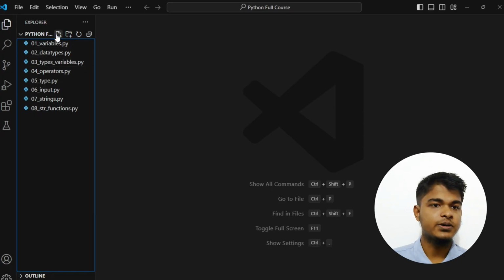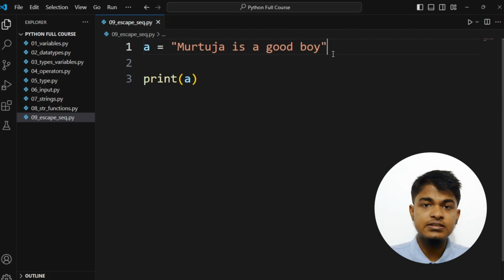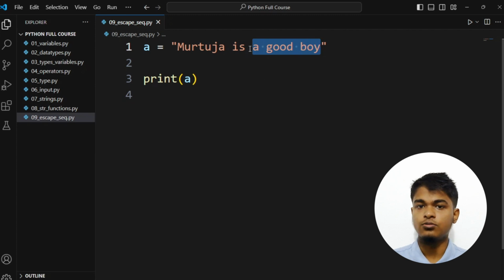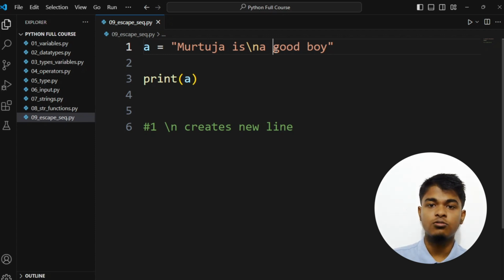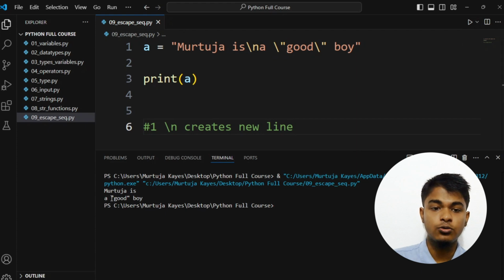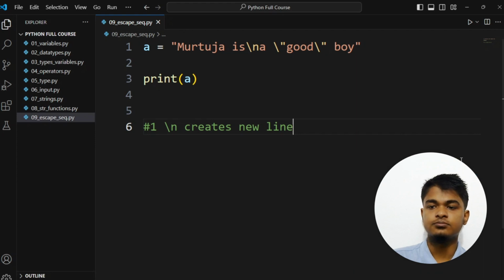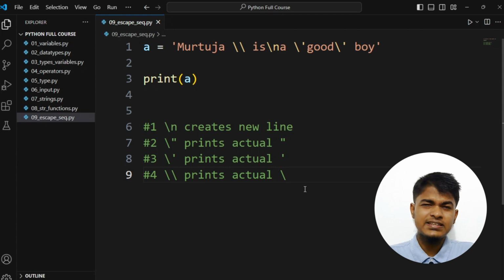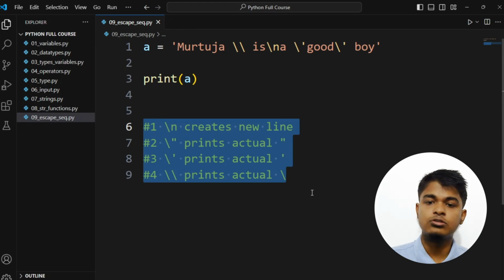Escape Sequence Characters | Python Tutorial - 9 (Python Full Course)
Python is one of the most demanded programming languages in the job market. Surprisingly, it is equally easy to learn and master. This Python tutorial for absolute beginners

Timestamps:
00:42- First Escape Sequence Character (Multiline String)
02:37- 2nd Escape Sequence Character (Quotation)
04:39 - 2nd Escape Sequence Character (backslash)
05:28 - AI (Artificial Intelligence)

Start your python journey with us.